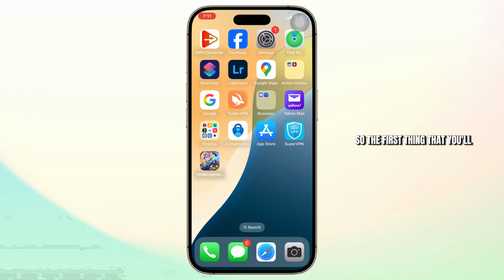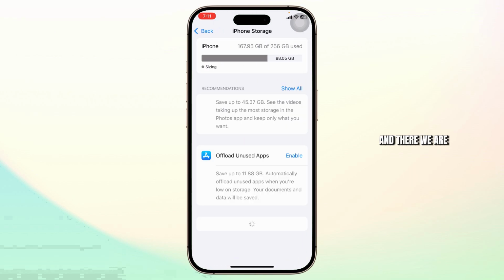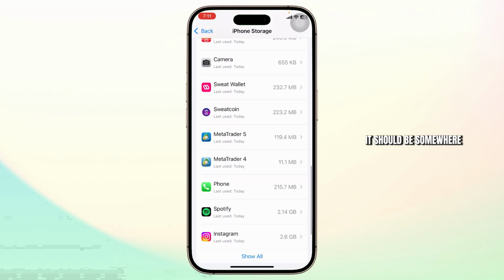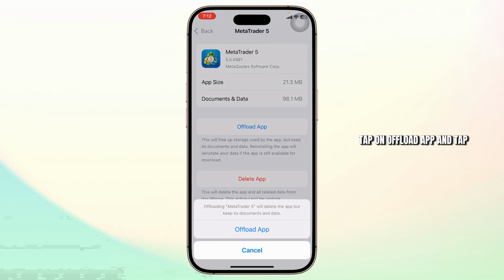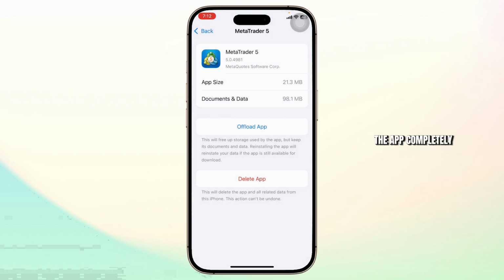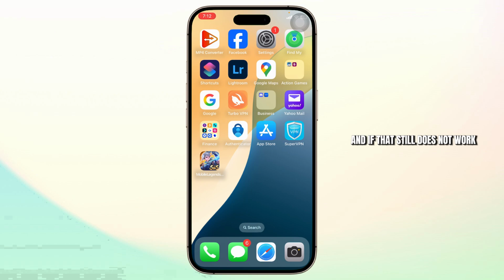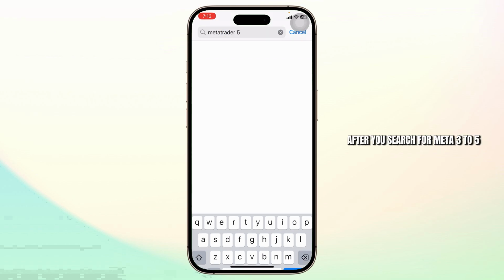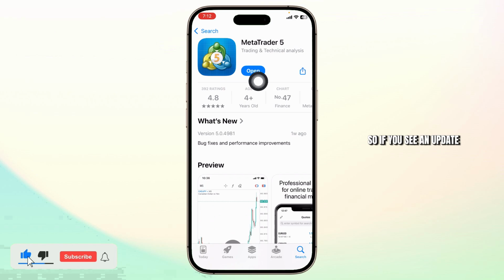How To Fix MetaTrader 5 Account Login Authorization Failed Issue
Getting the dreaded “Authorization Failed” error on MetaTrader 5 (MT5)? 😖📉 Don’t worry — this step-by-step 2025 guide will show you exactly how to fix MetaTrader 5 login issues and get back to trading in no time!

What You’ll Learn in This Video:
✅ What causes the “Authorization Failed” error on MT5
✅ How to correctly enter your login, password, and server details
✅ Common mistakes that block account access
✅ Tips to secure your account and avoid login problems in the future

Whether you're a beginner or experienced trader, this tutorial will help you troubleshoot MT5 login errors quickly and effectively.

📌 Chapters:
⏱ 0:00 - Introduction
⏱ 0:10 - How To Fix MetaTrader 5 Account Login Authorization Failed Issue